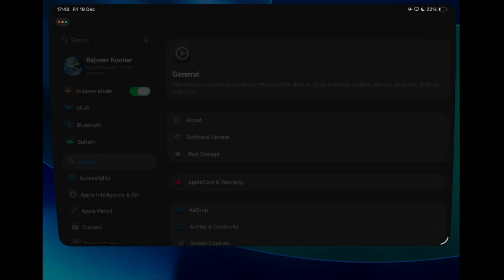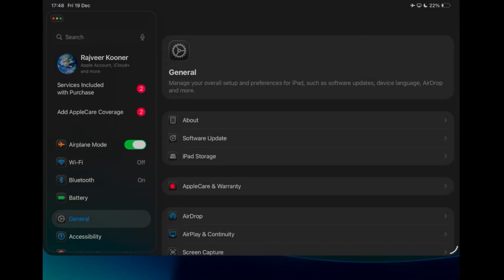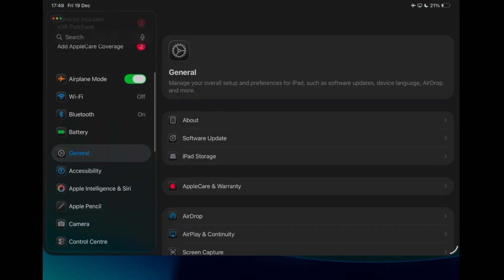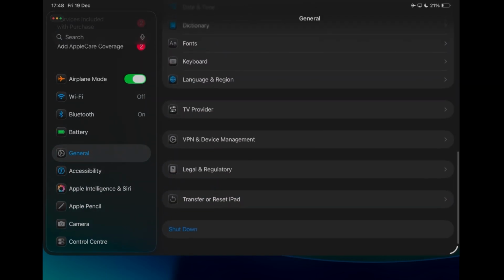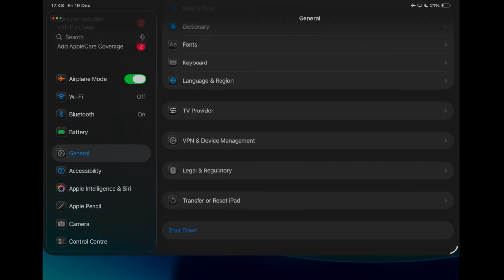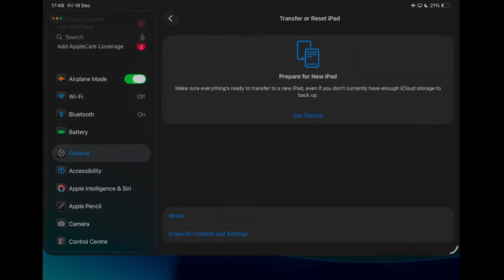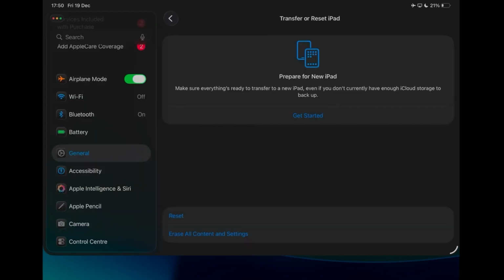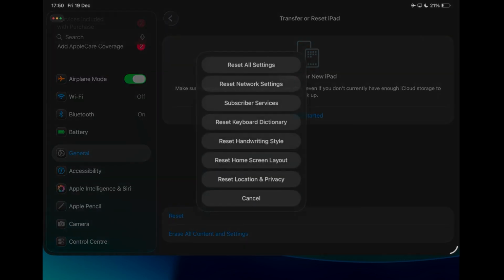How To Factory Reset iPad Mini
How To Factory Reset iPad Mini, Factory Reset iPad Mini